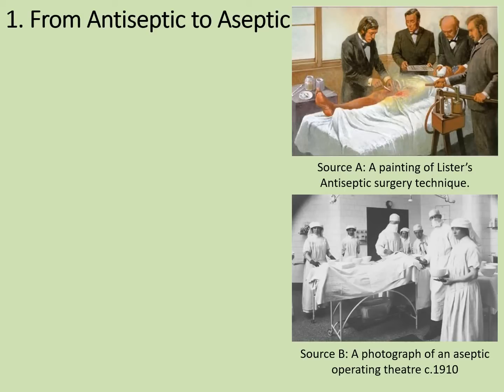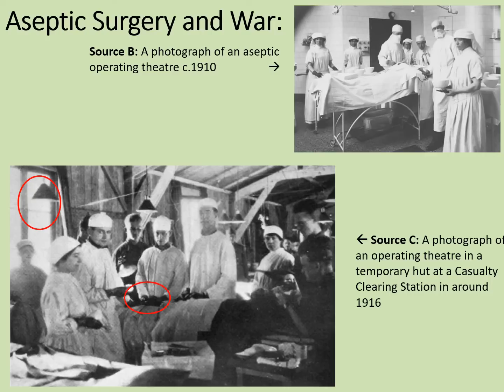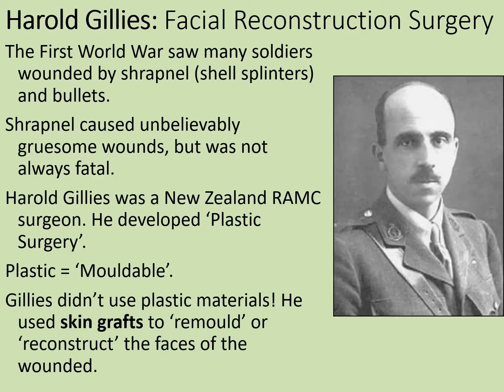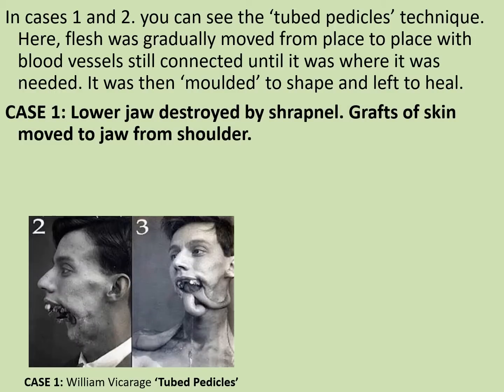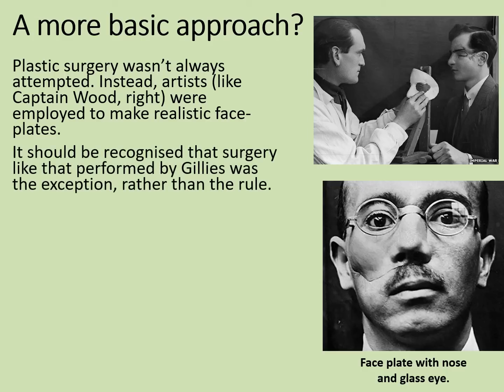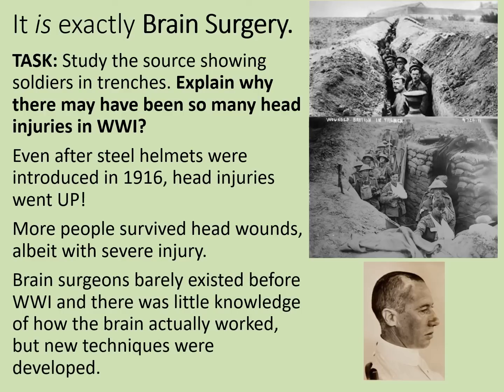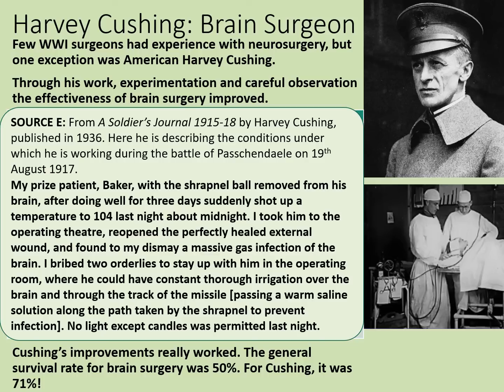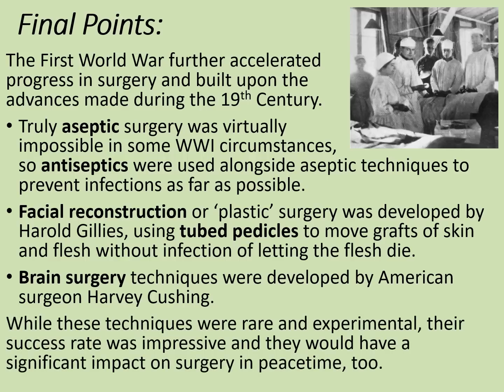GCSE History Rapid Revision: WWI Surgery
This Rapid Revision video looks at the development of surgery in WWI, including the use of aseptic techniques, facial reconstruction surgery and brain surgery. CONTENT WARNING: Contains images of patients undergoing treatment of facial wounds.